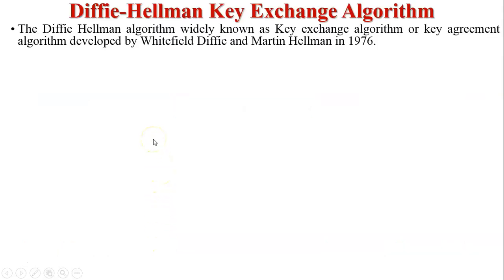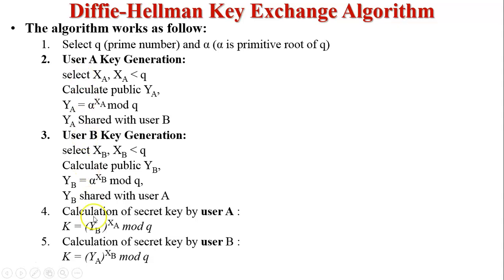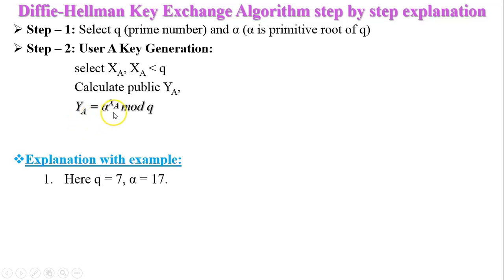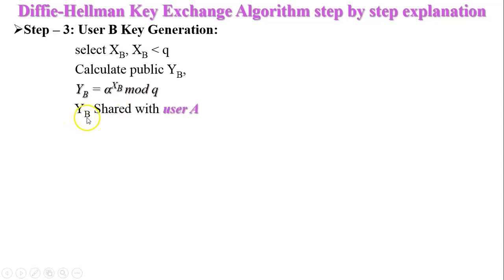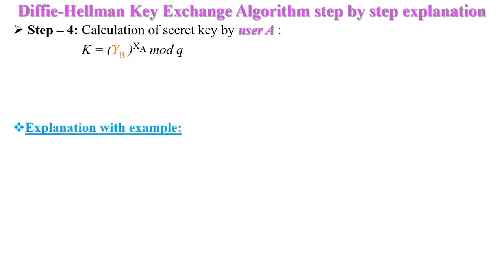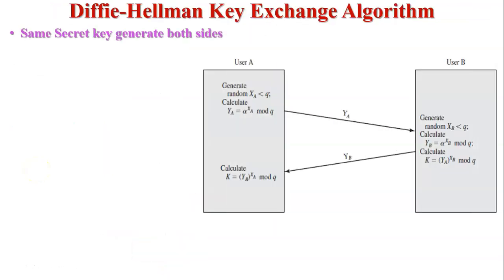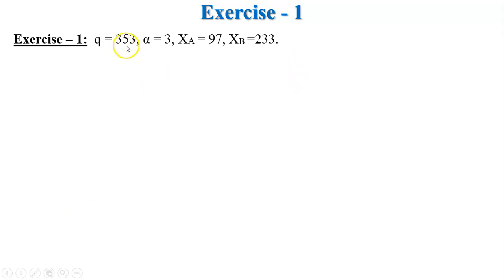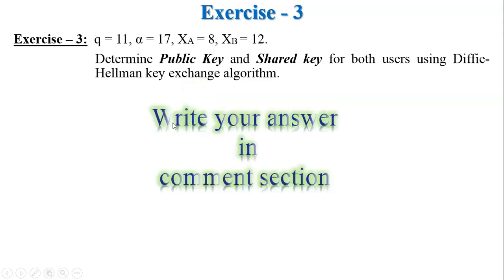Diffie Hellman Key Exchange Algorithm | Diffie Hellman key exchange algorithm example and solution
In this video, I have covered Diffie-Hellman key exchange algorithm explanation with example. How to find out secret value in Diffie-Hellman key exchange algorithm? Some exercises given in video, you should find out solution and write your answer in comment section.